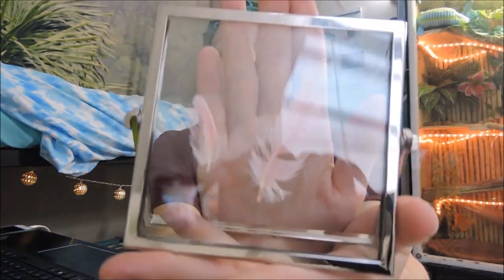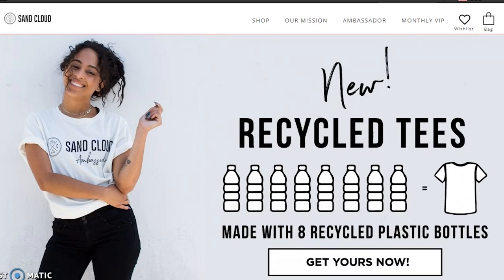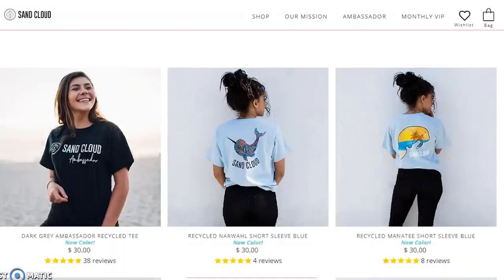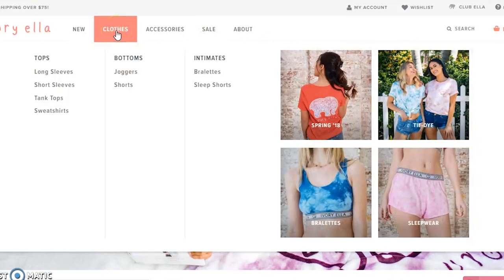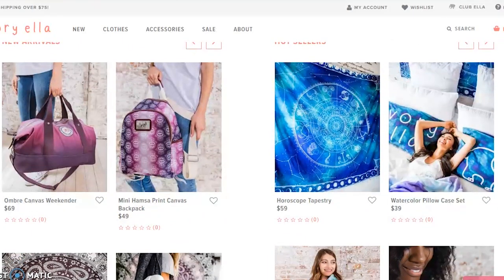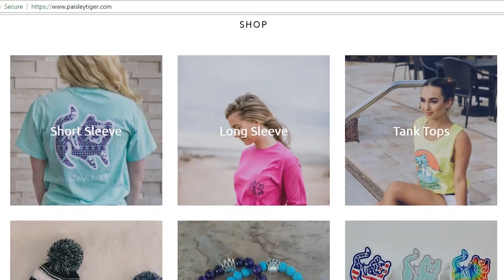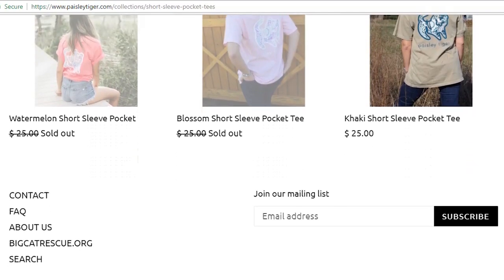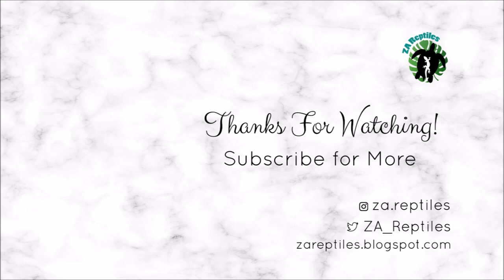Companies that Donate to Animals & Conservation!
◦•●◉✿ 𝙎𝙤𝙘𝙞𝙖𝙡 𝙈𝙚𝙙𝙞𝙖 ✿◉●•◦

Blog These are some of my favorite brands whose mission is to give back to animals and the environment!

Editing: Adobe Premiere and Windows Movie Maker